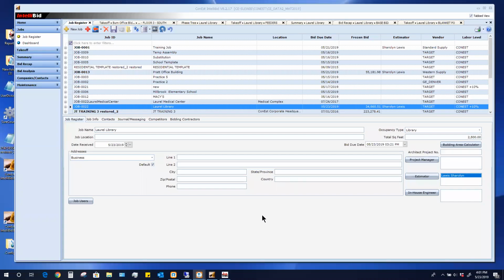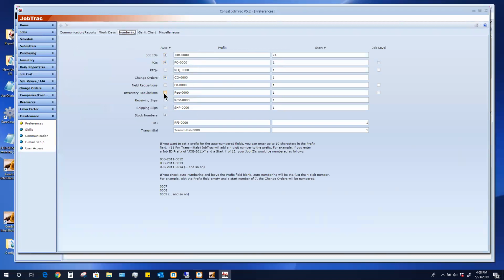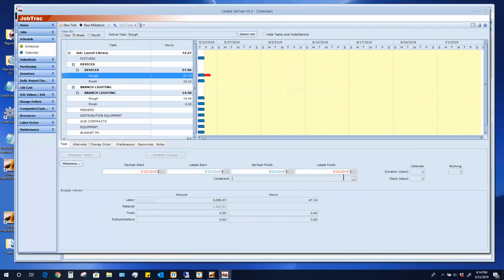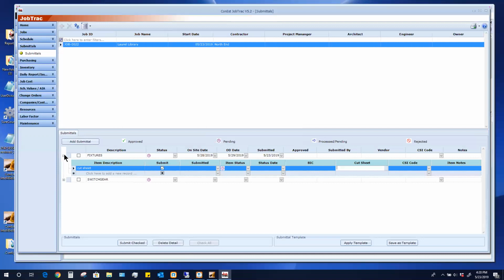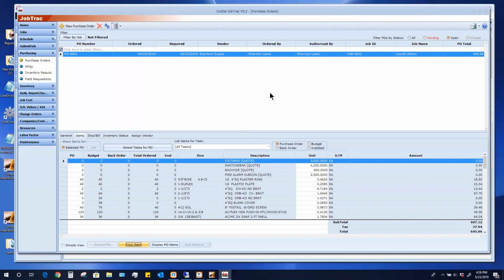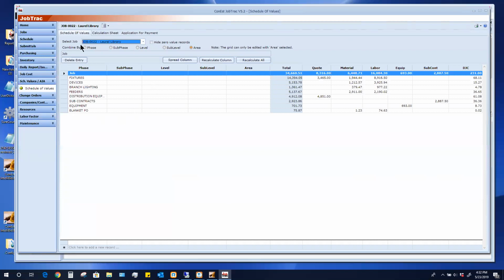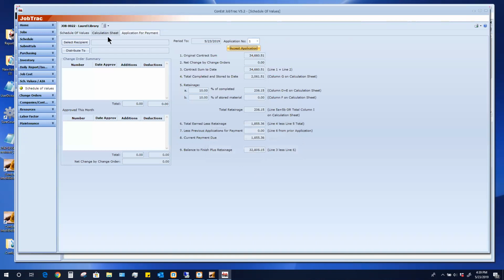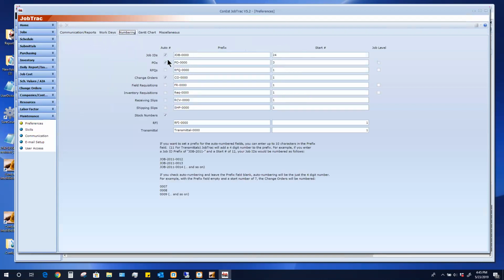Webinar JobTrac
This seminar covers procedures for tracking changes to the job’s original contract.  It discusses tracking the status of change orders, alternates, submittals and all correspondence, daily logs and documentation related to the project, producing work orders, and Application for Payment.  You will learn how to set up preferences to represent your company standards including contacts, resources, and communication reports.